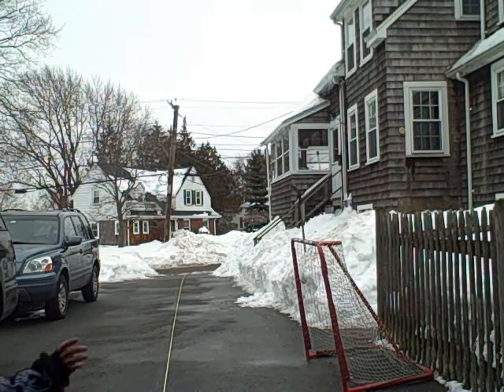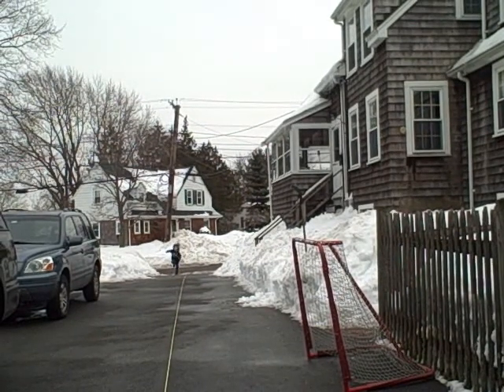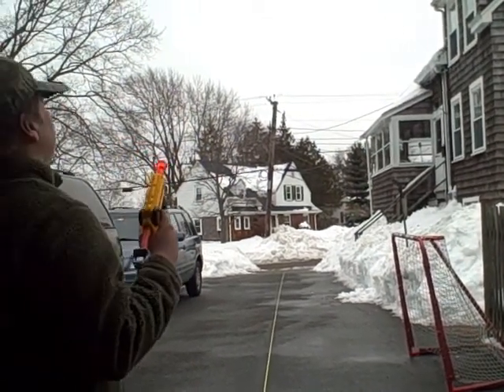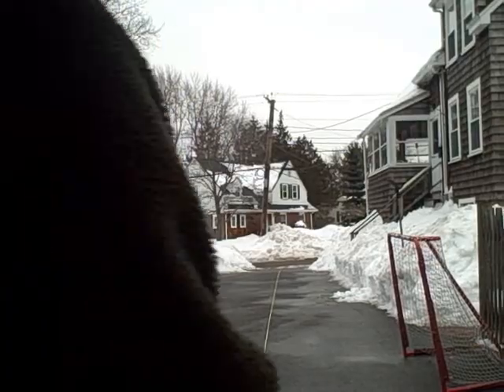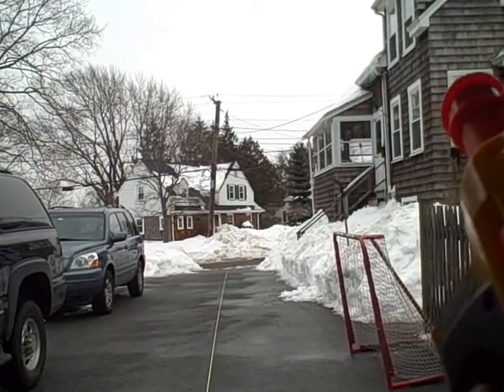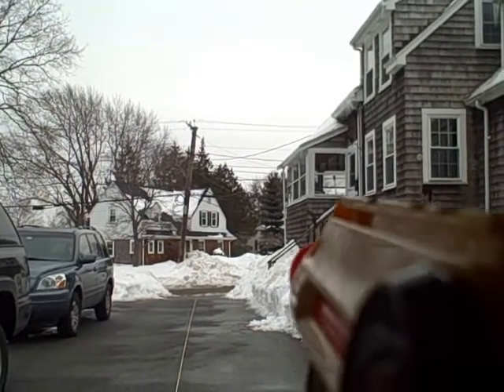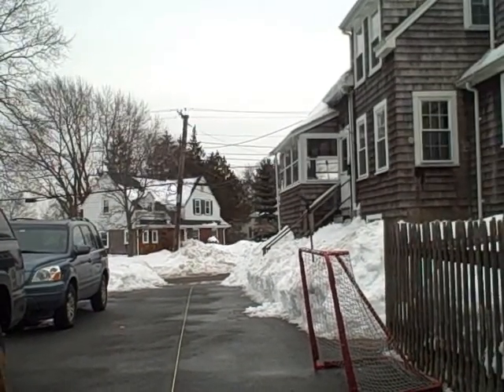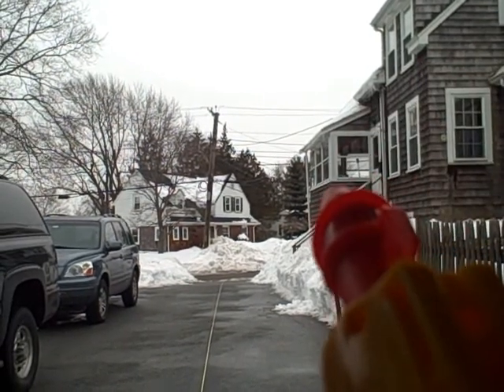range test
RANGE TEST ON MY FRIENDS NITE FINDER. ONTHER ONE OF MY FRIENDS WAS OVER  AND I SHOWED HIM THE GUN AND HE SAID LETS MAKE A RANGE TEST.